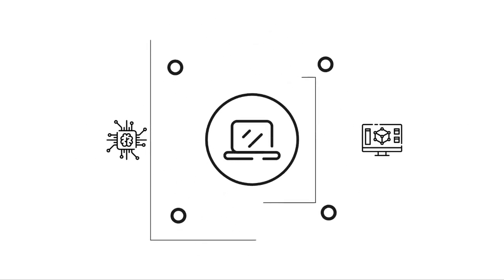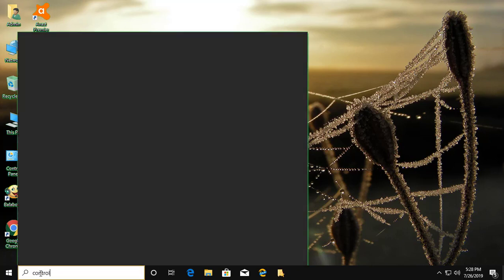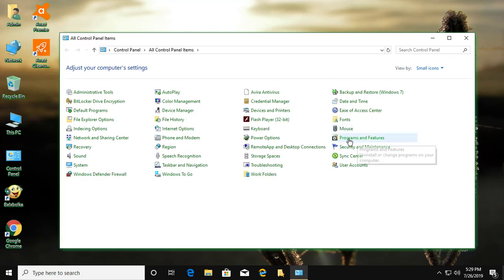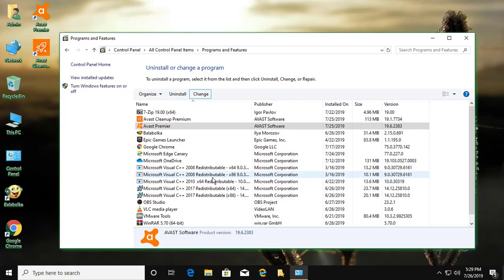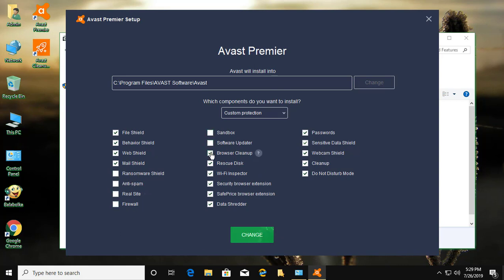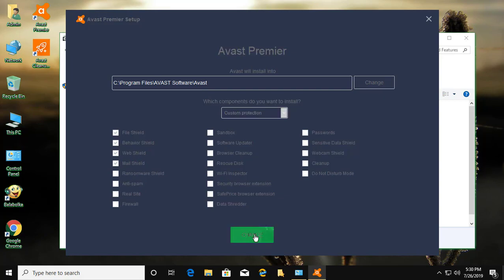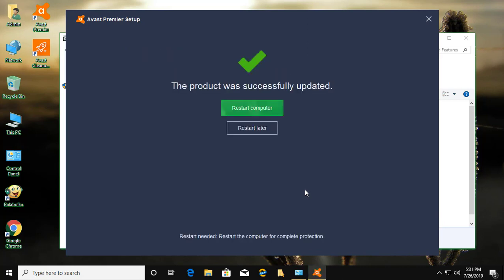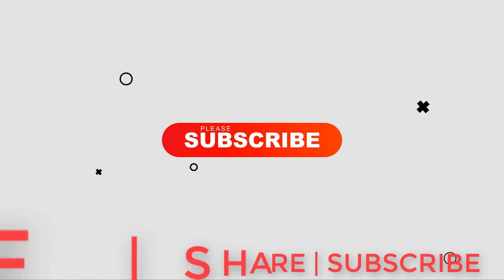Avast Service High Disk Usage in Windows 7/8/10 FIX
This Tutorial helps to Avast Service High Disk Usage in Windows 7/8/10 FIX

Windows7/8/10